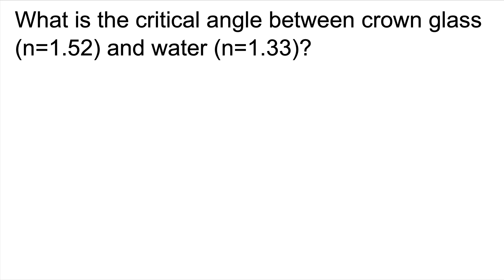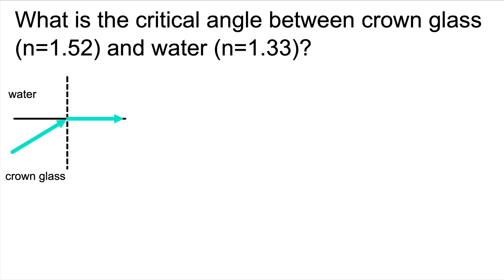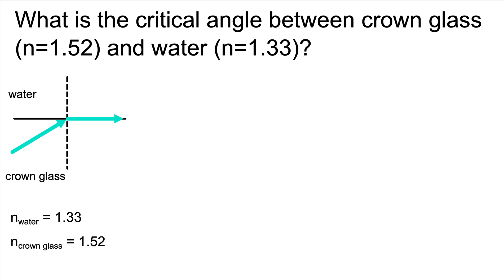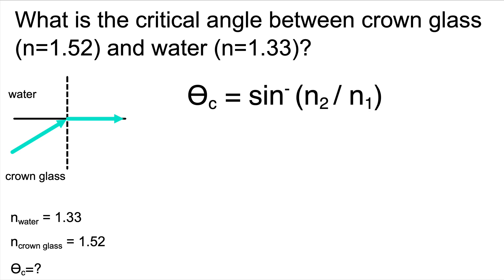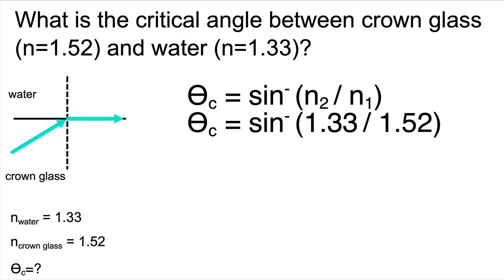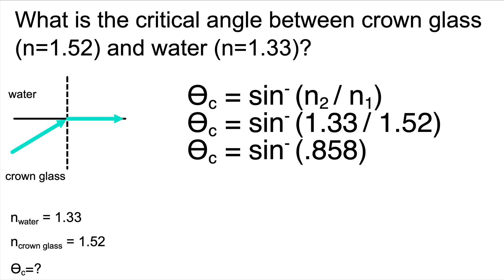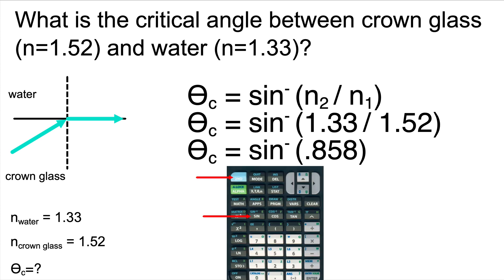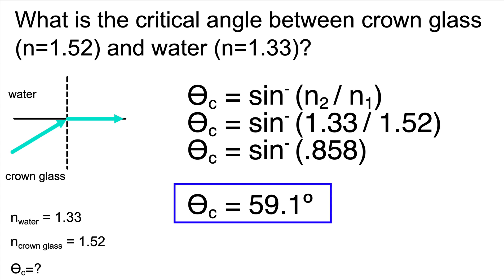Sample Problem #1 - Total Internal Reflection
This is a sample problem for finding the critical angle between two substances.